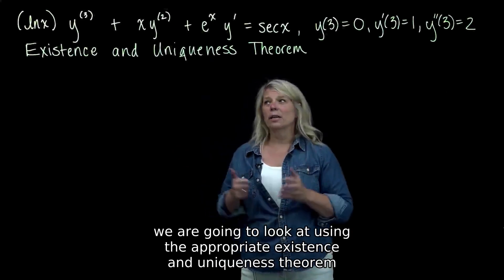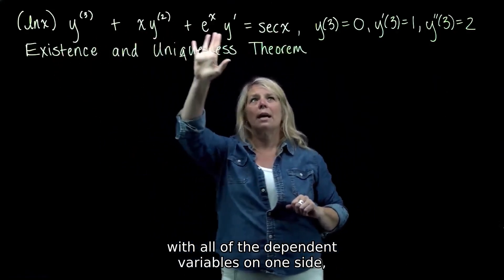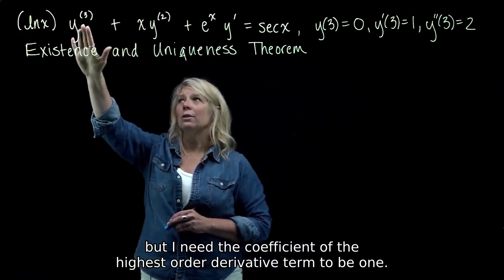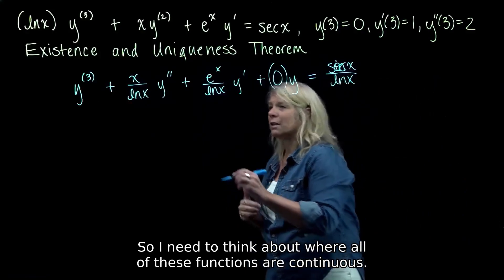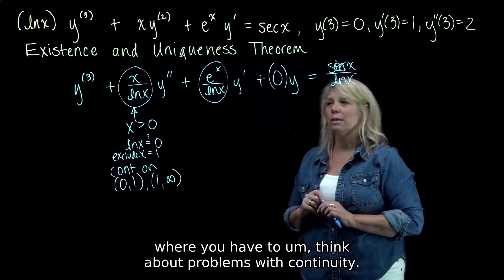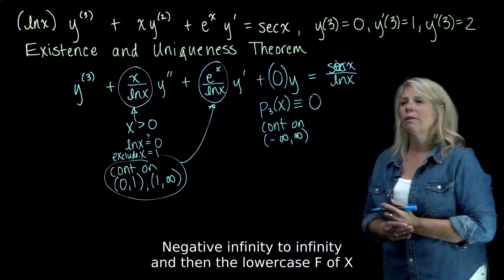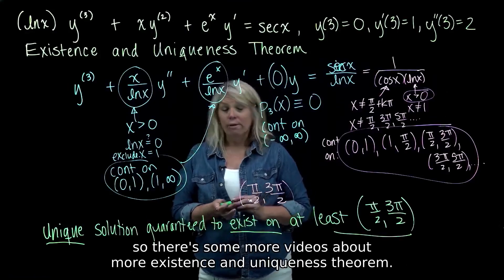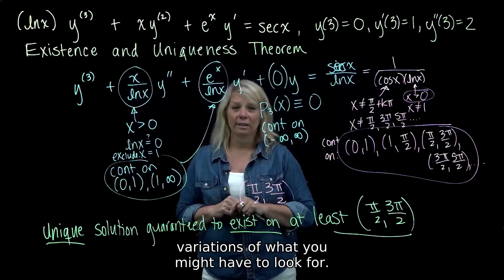Existence and Uniqueness Theorem for Higher-Order Linear DE